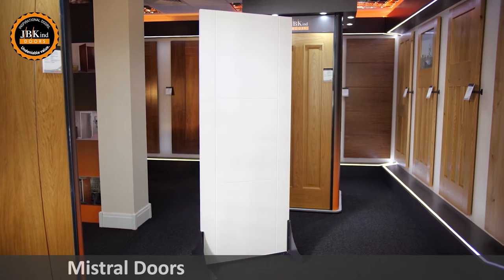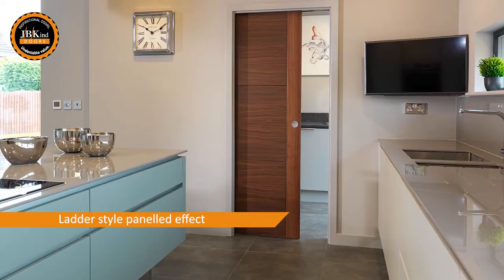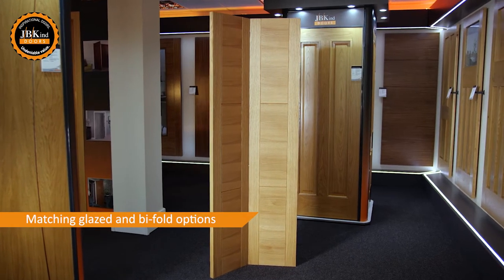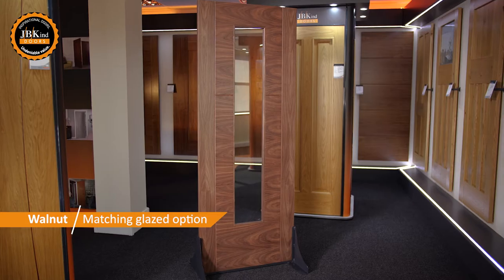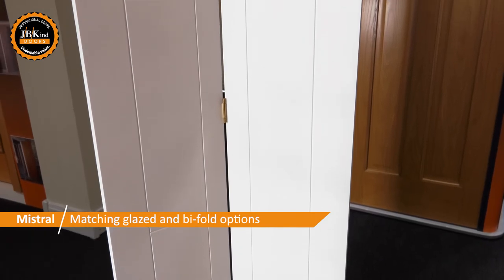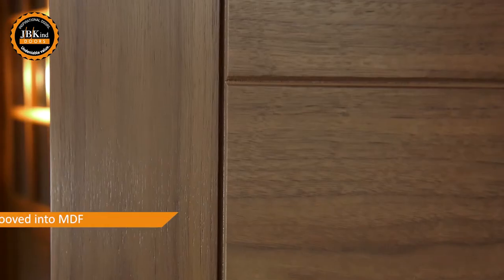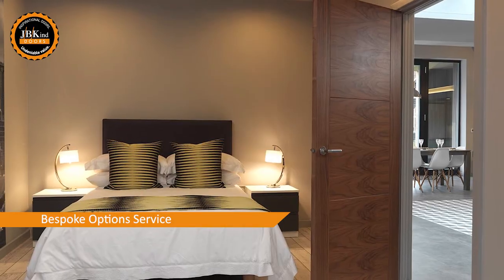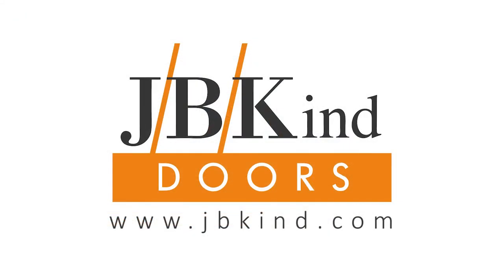Mistral Internal Doors | Oak, Walnut and White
JB Kind’s Mistral door design is offered in three finishes: Oak, Walnut and White primed.  The flush contemporary design is ideal for modern interiors, enhanced with a 3 ladder style panel effect.  All of the finishes are available in a large selection of imperial and metric size options, including fire doors.  For more information on the Mistral door designs, as well as details on our network of suppliers,